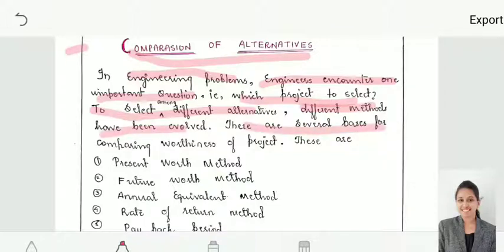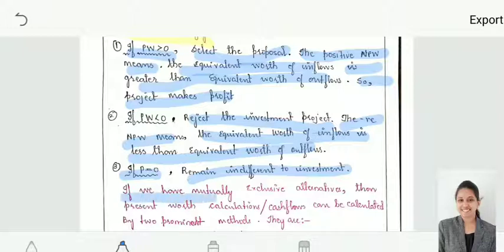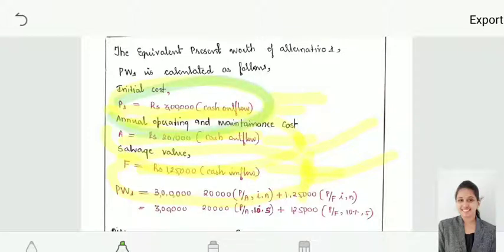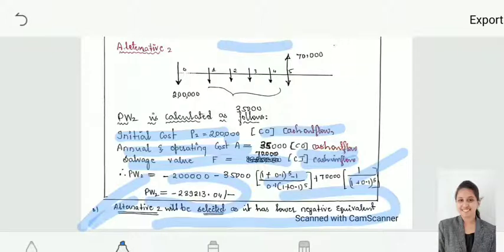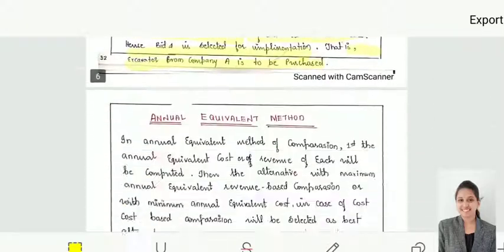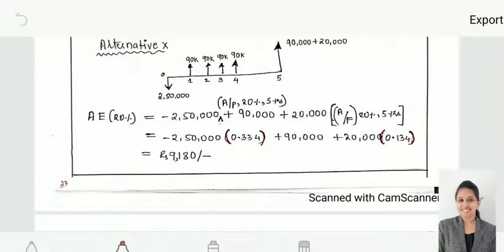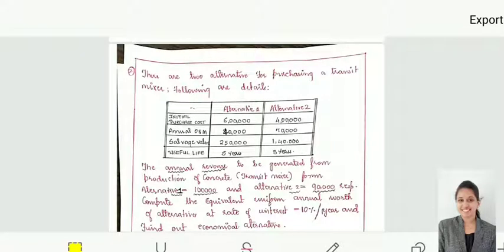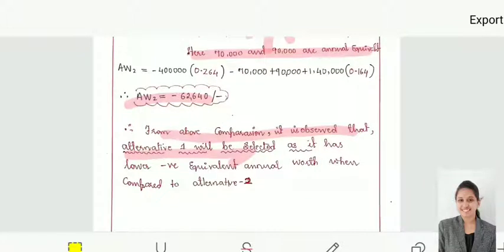JCE CCT 18CCT21 MOD 3.2 NUMERICALS ON PRESENT WORTH & ANNUAL EQUIVALENT METHOD BY PROF. RASHMI J. V.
IN THIS VIDEO, NUMERICAL EXAMPLES ON BASES OF COMPARISON OF ALTERNATIVE BY
 1. PRESENT WORTH METHOD
2. ANNUAL EQUIVALENT METHOD IS EXPLAINED